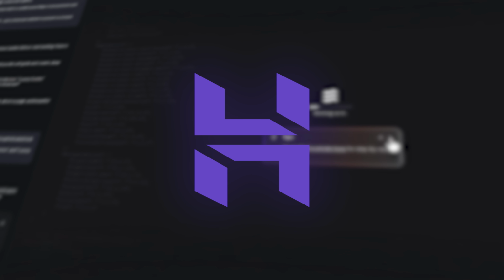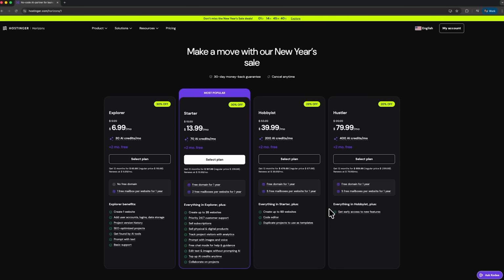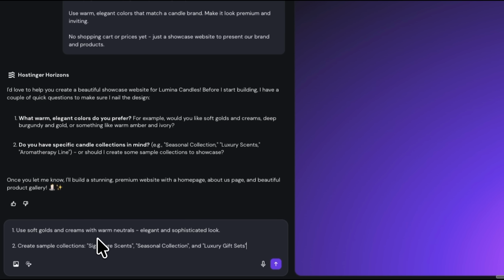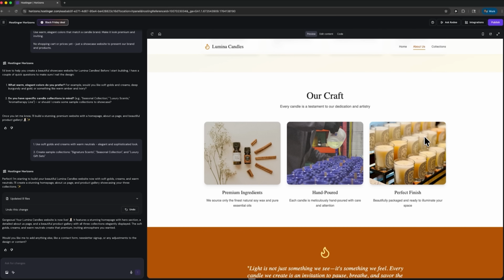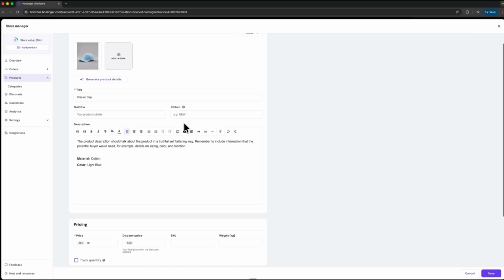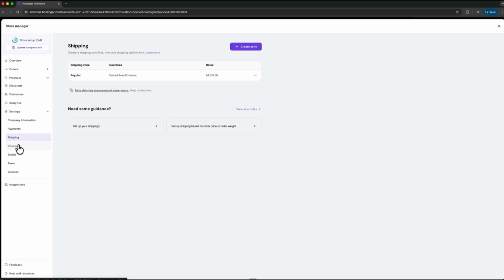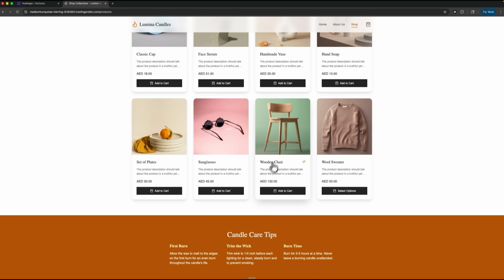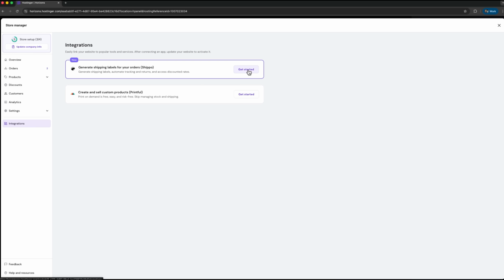Hostinger Horizons Tutorial - 2026 | Build an E-Commerce Website FAST | How to Use Hostinger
Discover how to build powerful web apps without coding in this Hostinger Horizons Tutorial. Learn exactly How to Use Hostinger Horizons to turn your ideas into real online tools, from inventory systems to full e-commerce stores. This AI-powered platform combines design, development, and copywriting in one place - no tech skills needed. Explore its SEO-ready, multilingual features and build your project with ease.

⏱️CHAPTERS:
0:00 How to Use Hostinger
0:49 Hostinger Tutorial
7:21 Is Hostinger Worth It?